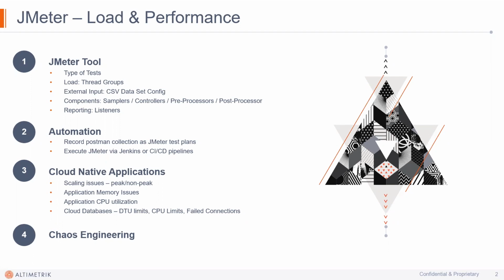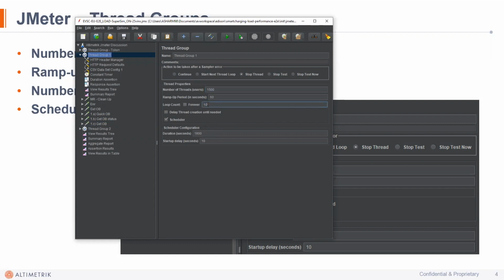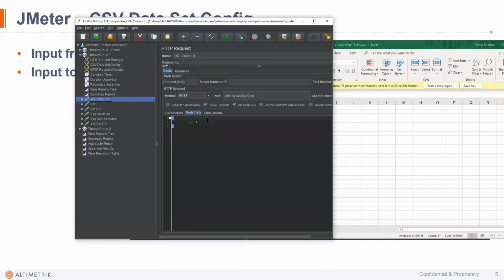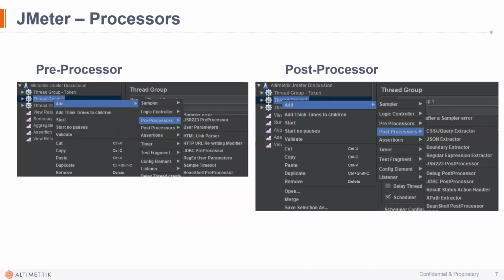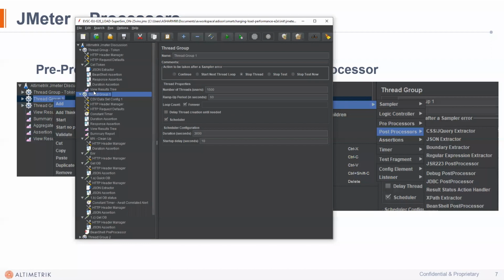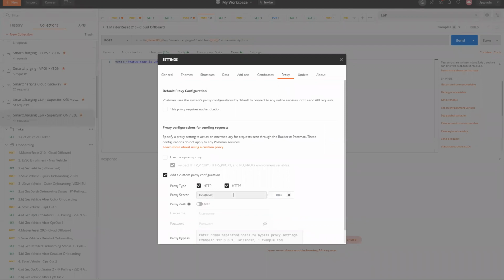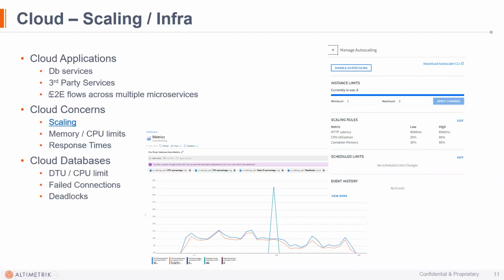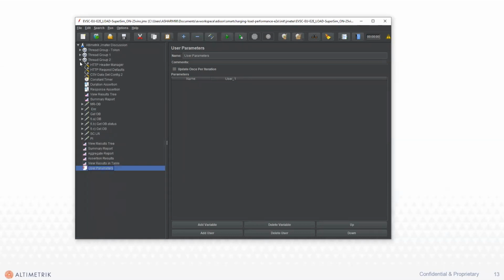Level-Up Your Load Testing with Apache JMeter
Click here to check out our blog with other relevant topics

In this session, we talk all things Apache JMeter, an open-source load testing tool for analyzing and measuring the performance of a variety of services, with a focus on web applications. The conversation is lead by Ankur Sharma, Ryan Moussa, and Yvan Gakuba, all senior full-stack engineers at Altimetrik.

Topics include:
1. What is JMeter, and who can benefit most from it?
2. What are some exciting applications of JMeter?
3. How to best get started with JMeter?